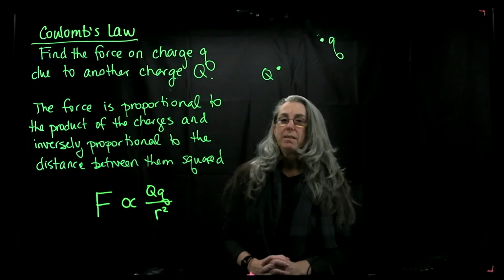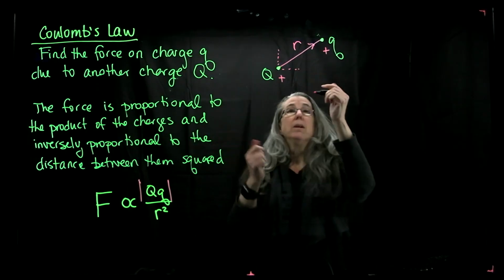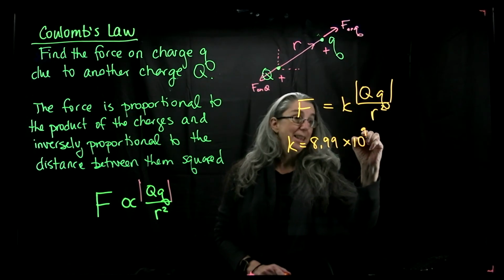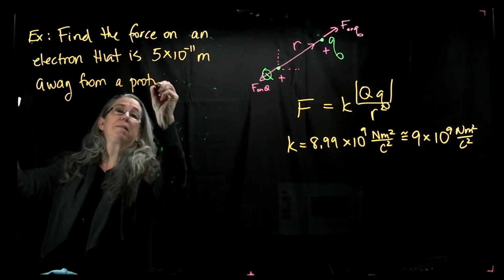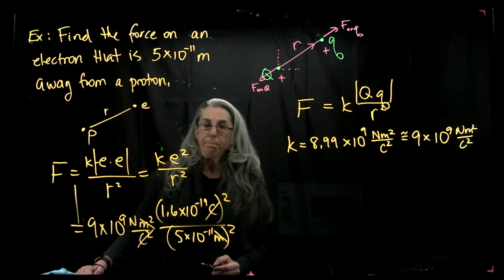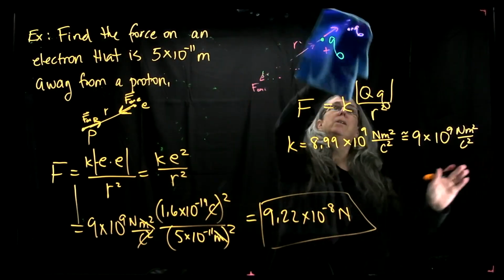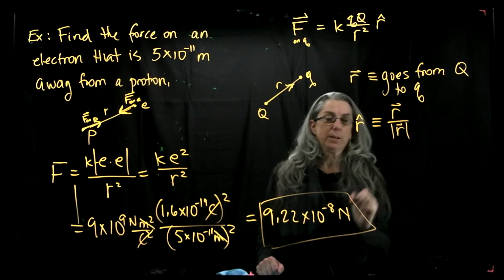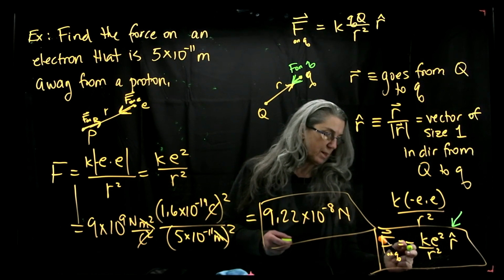Coulomb's Law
An introduction to Coulomb's Law with one example.